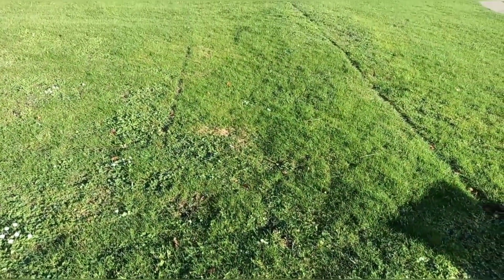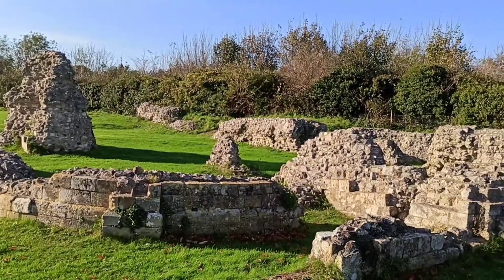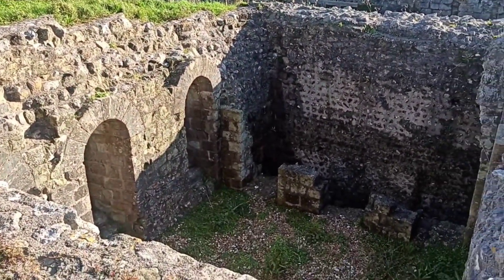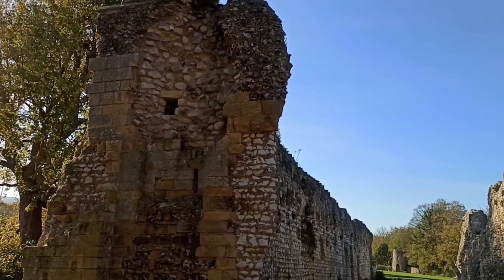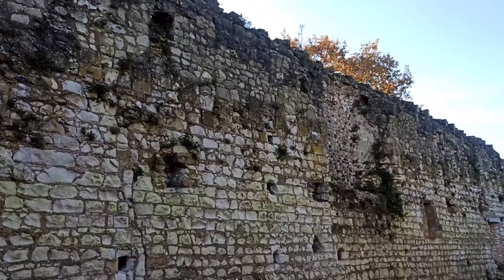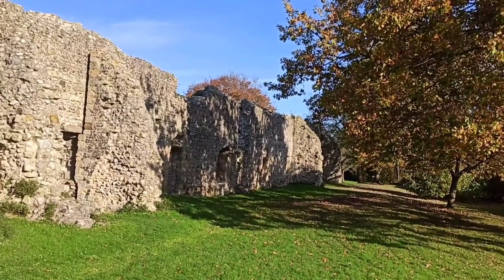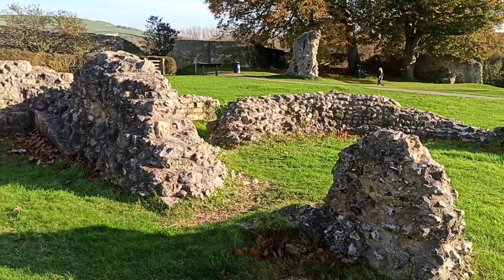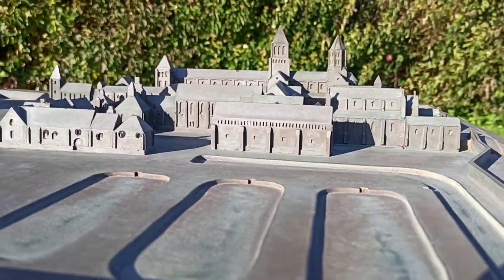The Priory of St Pancras (Lewes Priory), Lewes, East Sussex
In this video take a walk around one of the first Cluny Priories in England with Team Speaking Archaeologically. What would have been an imposing, magnificent structure in its heyday sadly, now survives in ruins.

The Priory of St Pancras, whose construction started as early as the Norman Period, was eventually destroyed during the English Reformation by King Henry VIII. In this video, take a look at what the site looks like now!